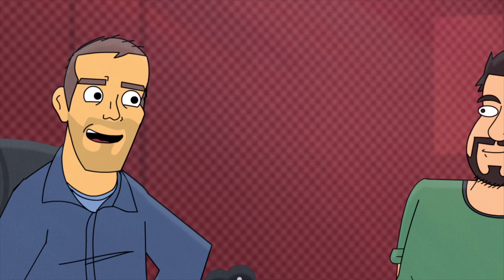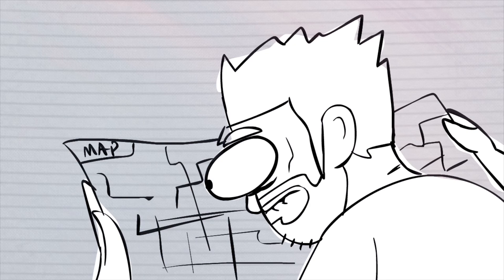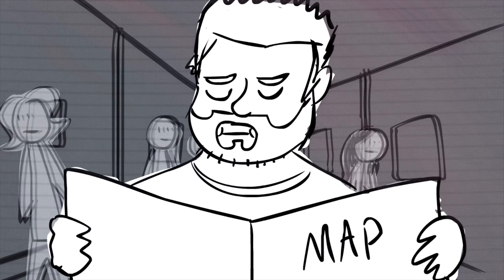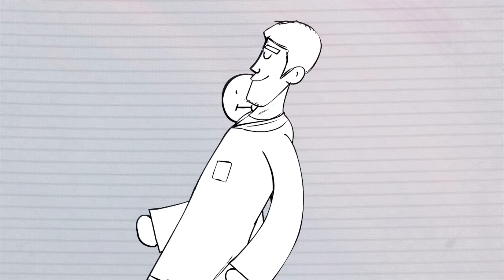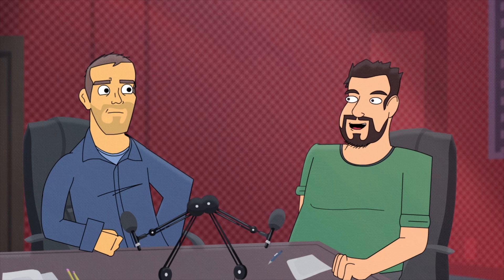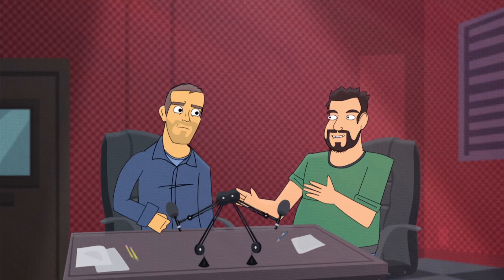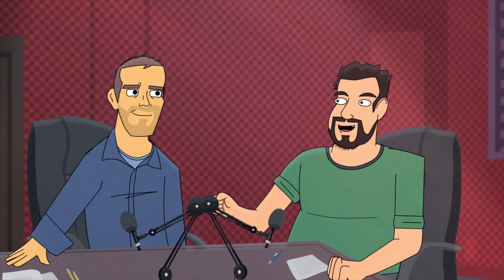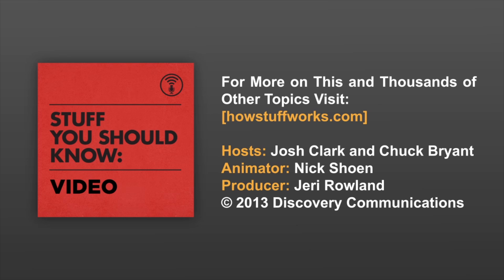How Subways Work: Stuff You Should Know Animated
Join Josh and Chuck on a trip through the history of three of the world's best-known subway systems: the London Underground, the Paris Metro, and the New York City subway. Find out how mass public transit is closely linked with the onset of the industrial revolution. Plus, what does horse manure have to do with all of this?

Tune in for new episodes of the Stuff You Should Know: The Animated Series every Monday!